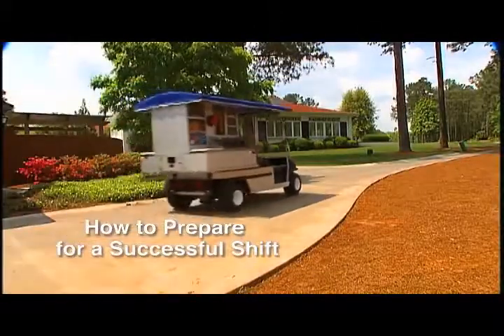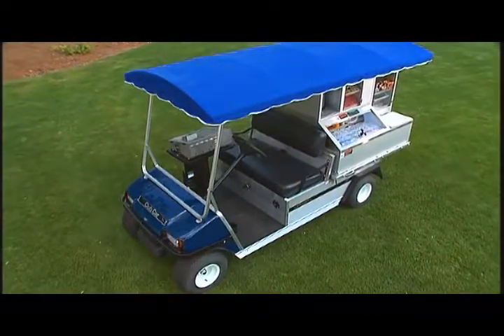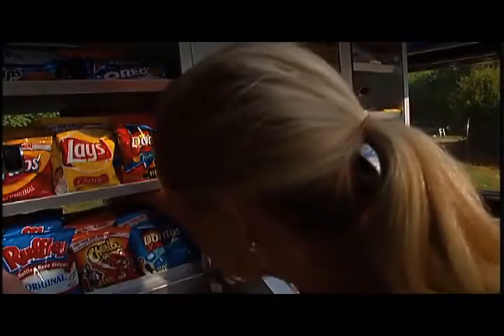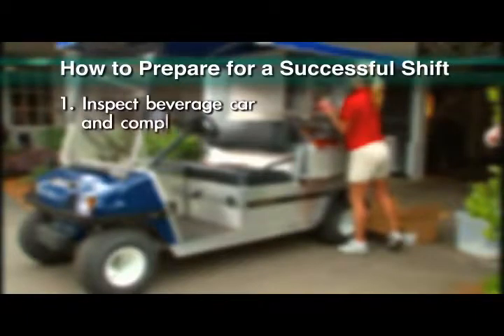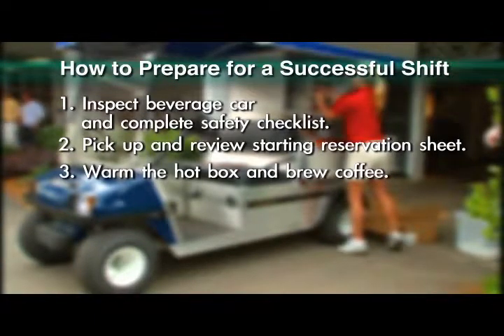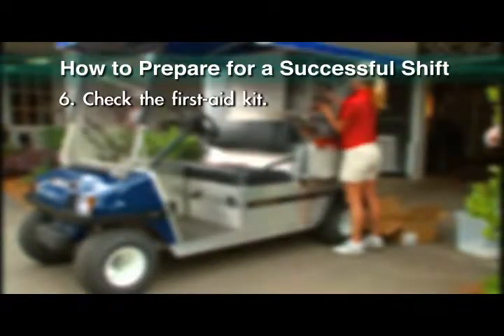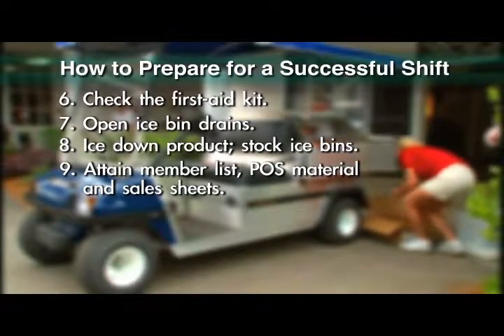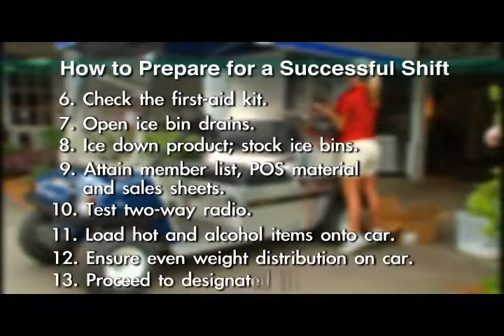Hogyan használjuk a Club Car Cafe Express autót sikeresen?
A Club Car neves, nemzetközileg elismert golfpályákkal közösen, kifejezetten az igényeikre szabva fejlesztette aki az új Café Express típusú autót, amely extra kényelmet biztosít a golfozóknak, mindezt játék közben.